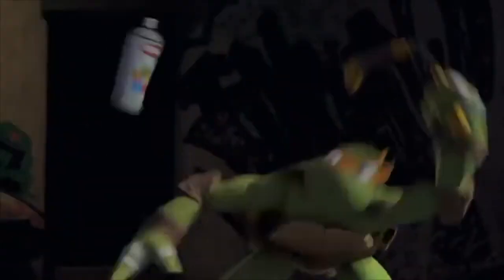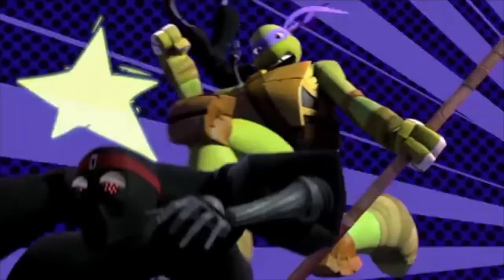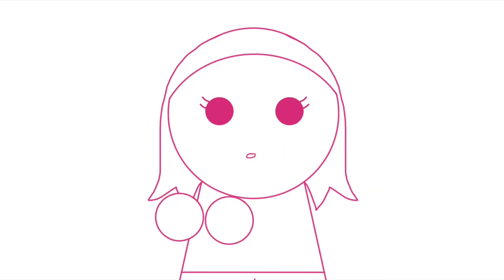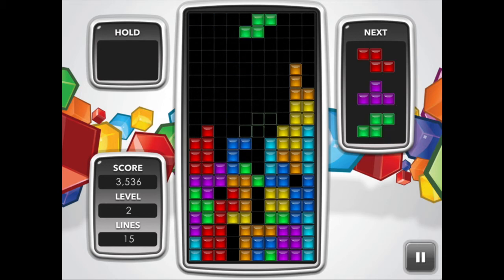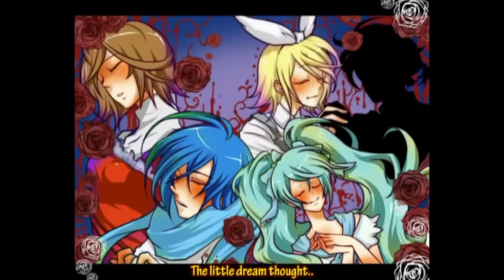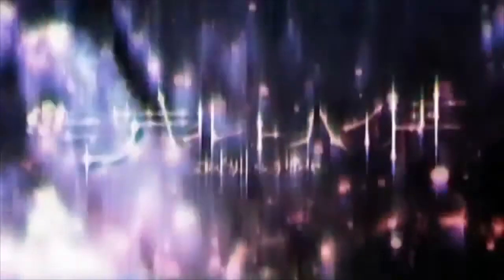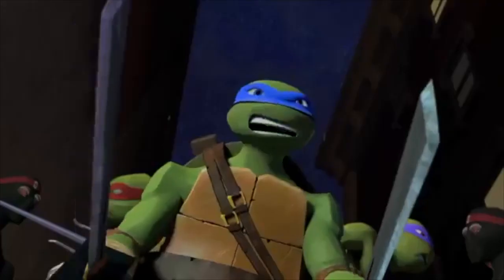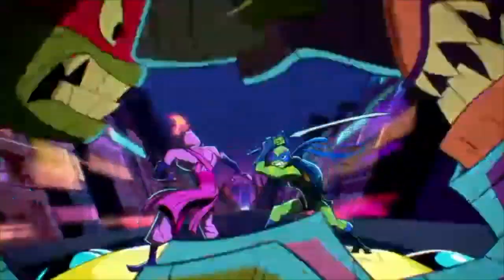Unikitty! Amino Q&A 3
Well this took forever XP